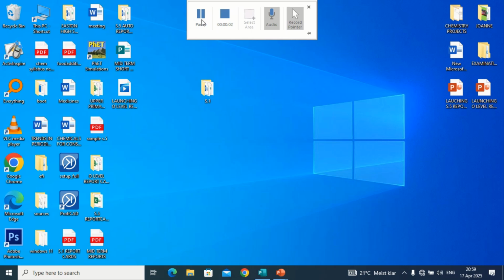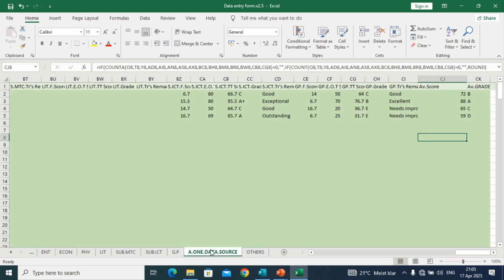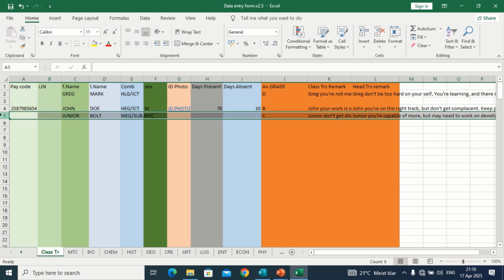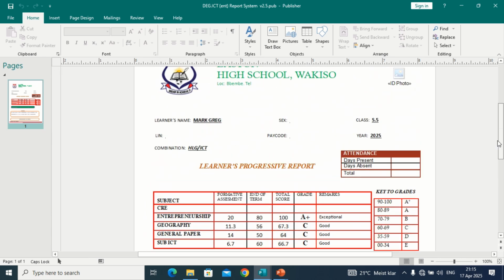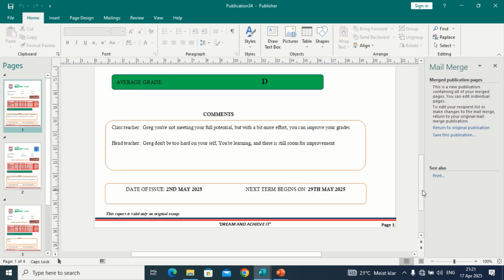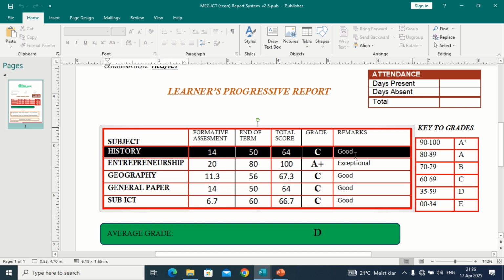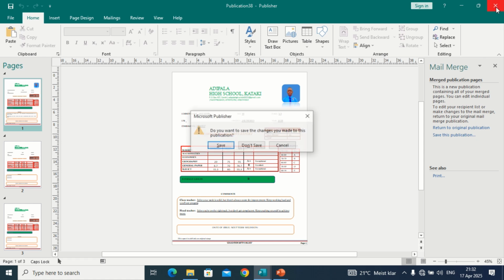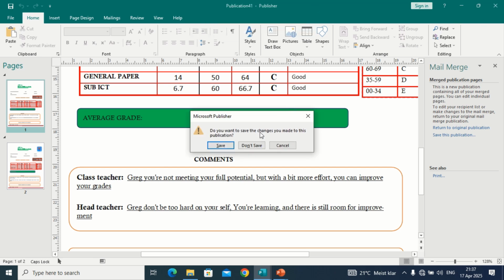Using the A level Report card system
This video explains how the A level Report system works, for any inquiries comment it.